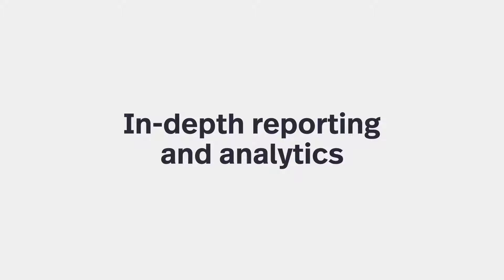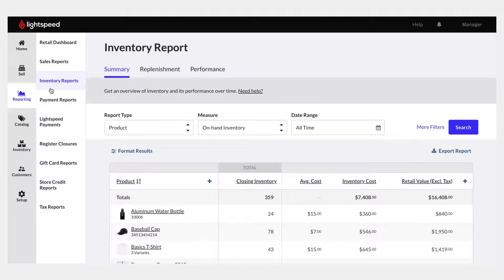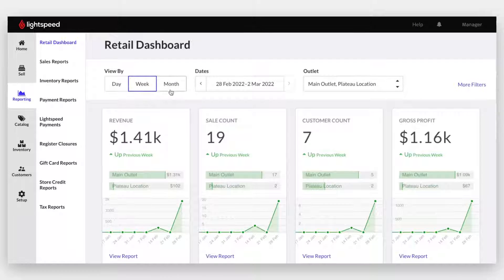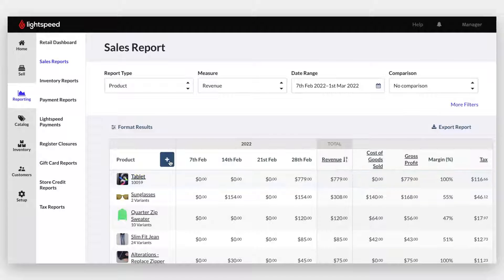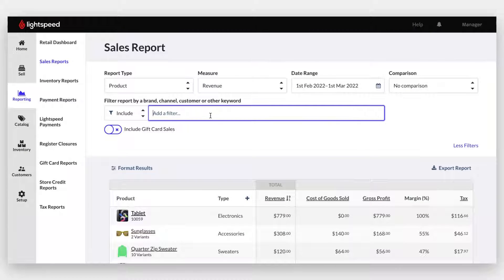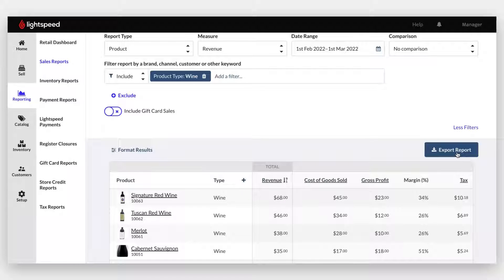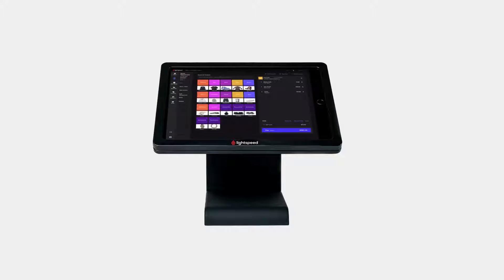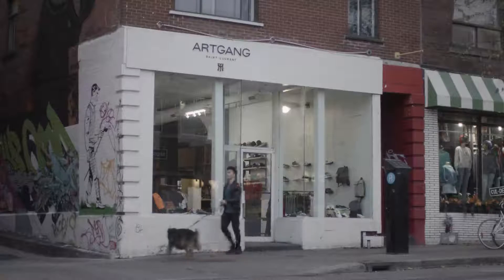Lightspeed Retail POS Demo - Reporting and Analytics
From inventory performance to sales trends and more, Lightspeed puts your data in your hands. You're in control. Let us show you how.

Learn more about how our point of sale and eCommerce systems can help your business